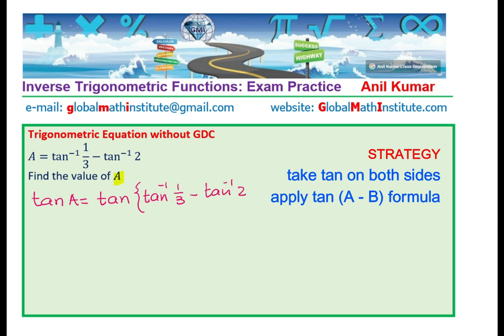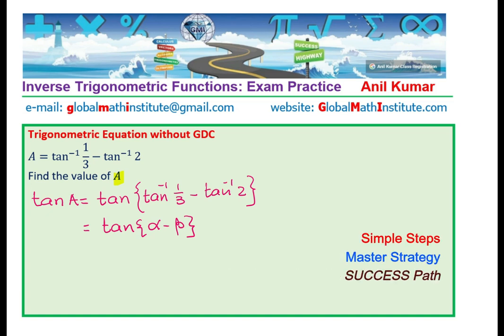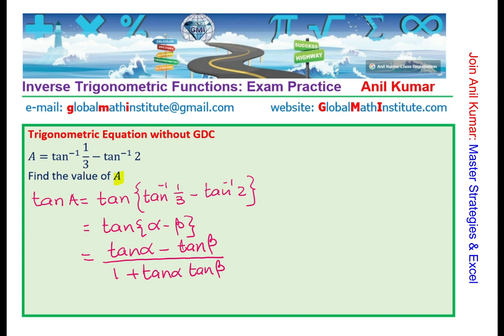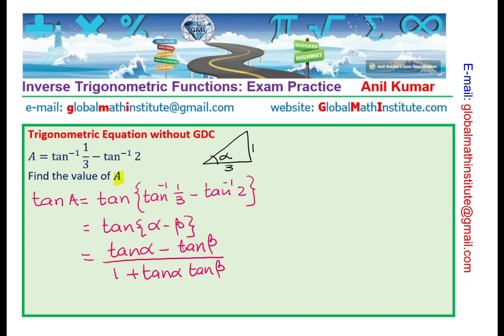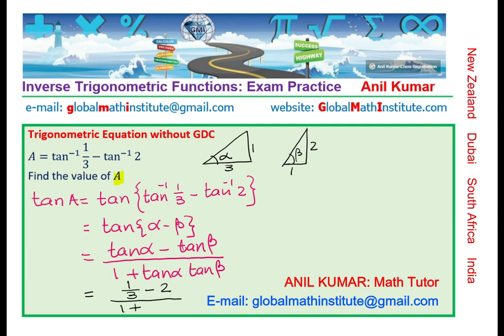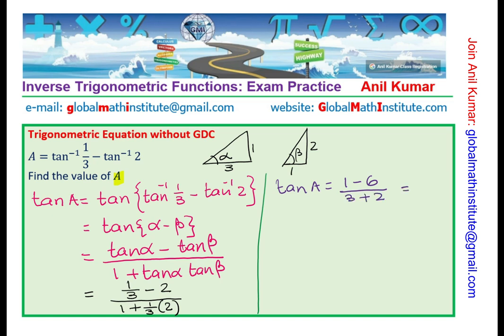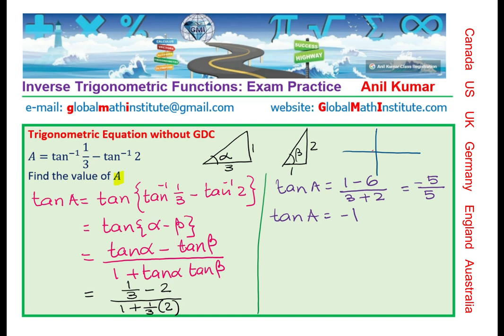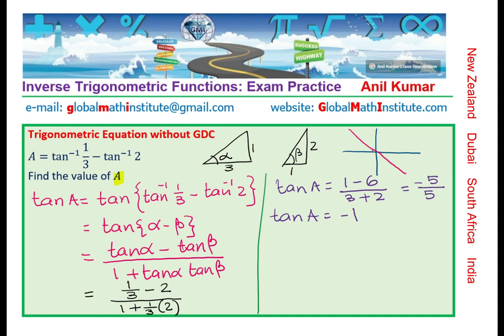Important Inverse Trigonometric Function Class 2 IITJEE